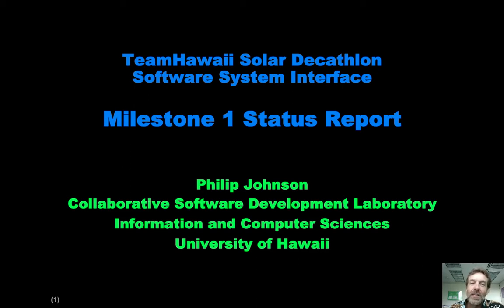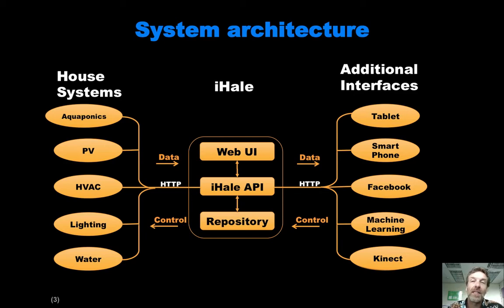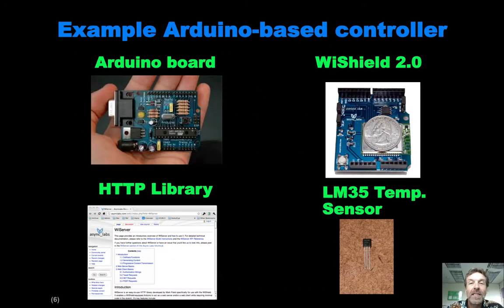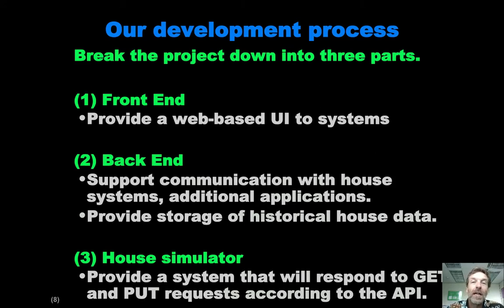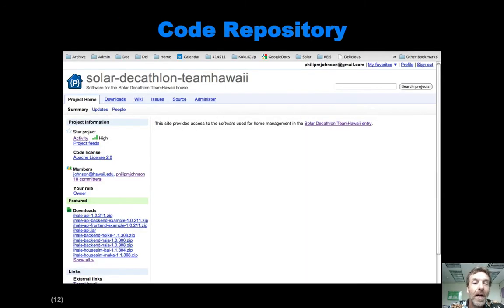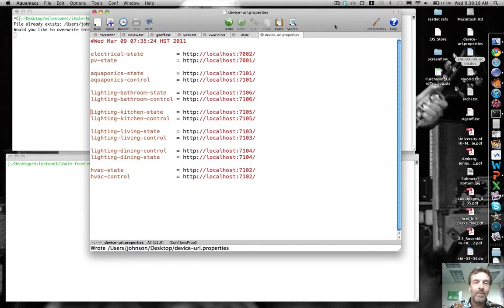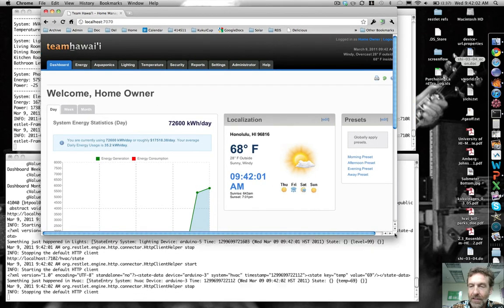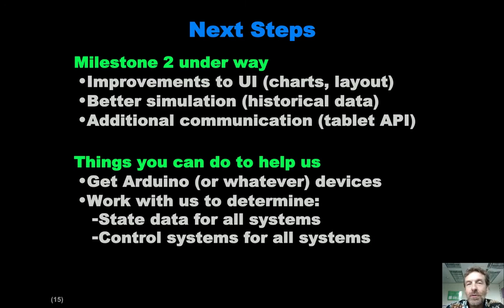TeamHawaii Solar Decathlon Software: Milestone 1 Progress Report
An overview of the architecture and status of iHale: the software system portion of TeamHawaii's Halepilihonua solar decathlon house entry for 2011